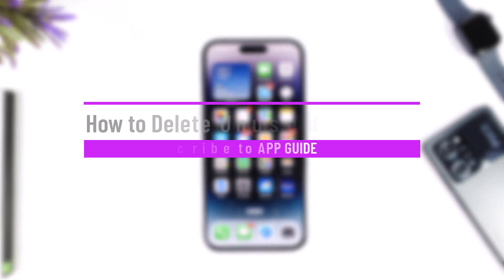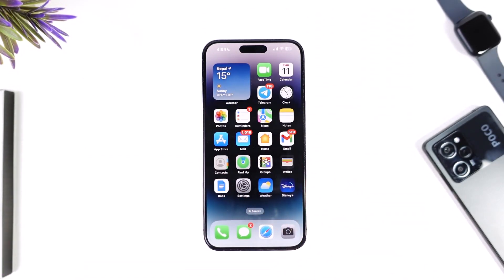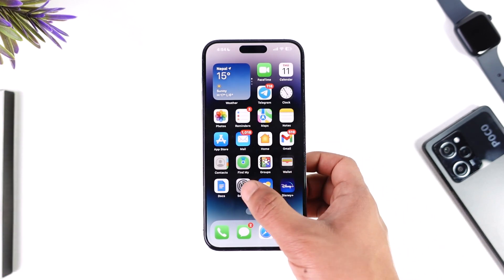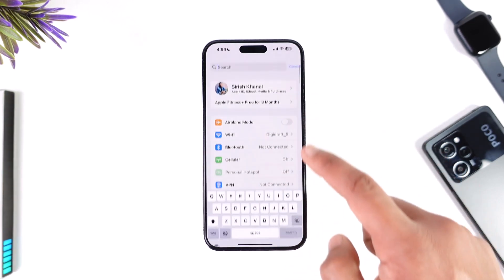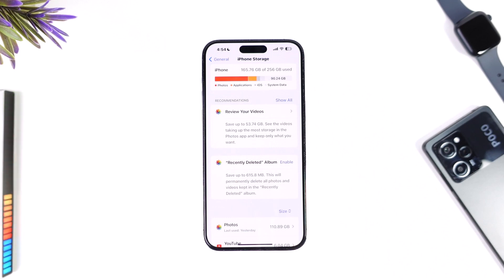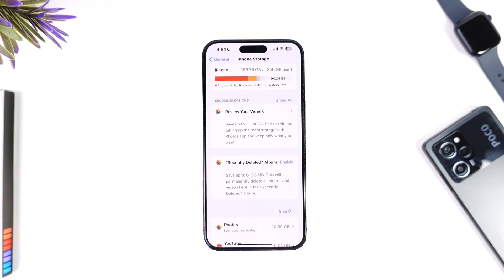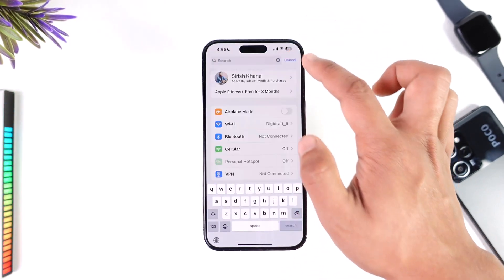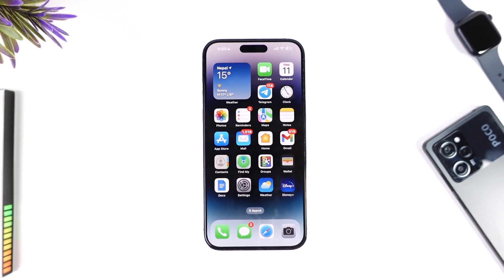How to Delete Unused Apps on iPhone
This video guides you through an easy step-by-step process to delete unused apps on your iPhone. So make sure to watch this video till the end.

~ Chapters:
0:00 Introduction
0:12 Delete Unused Apps
1:16 Conclusion